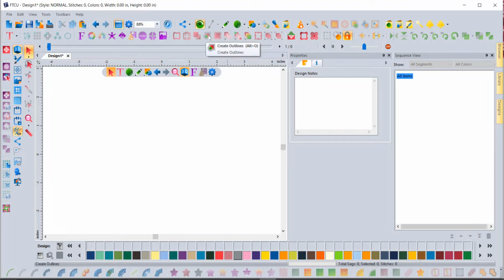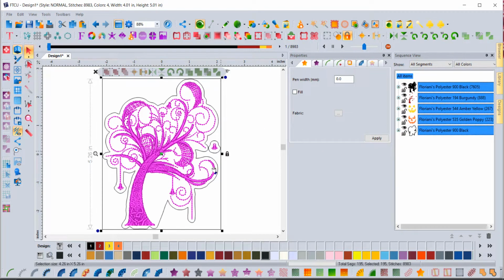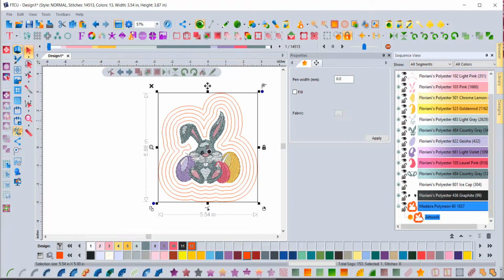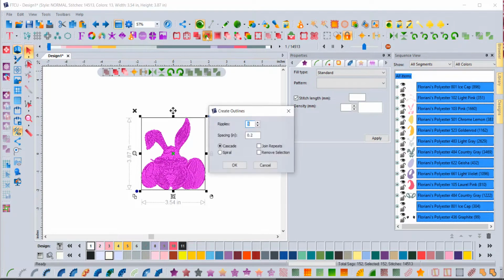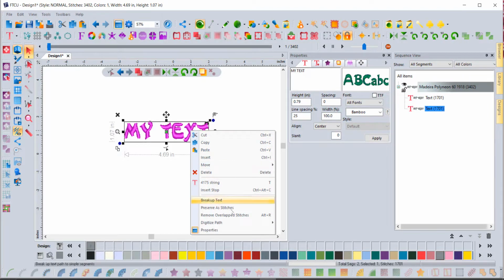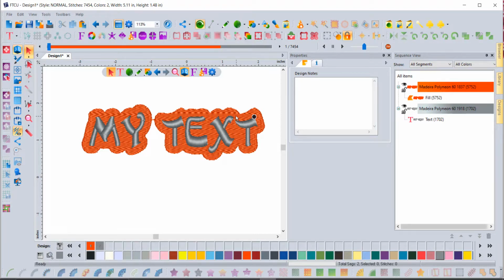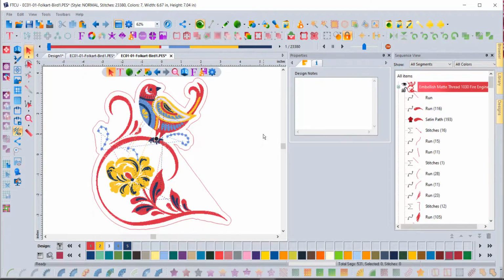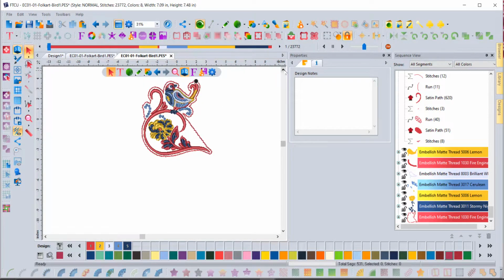Create Outlines in an Embroidery Design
Sometimes when you are working with a design in FTCU, you just need an outline of the design for your project.

FTCU has a simple tool that does that for you! This week RNK Software manager Trevor Conquergood shows you how to use the Create Outlines Tool and how you can use it for your unique creations!